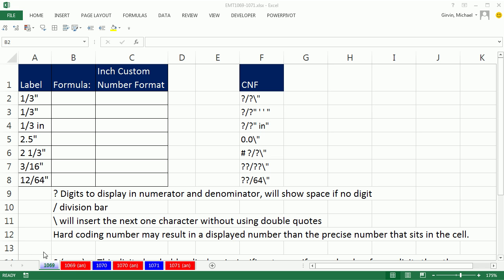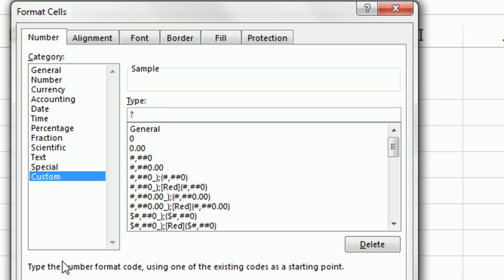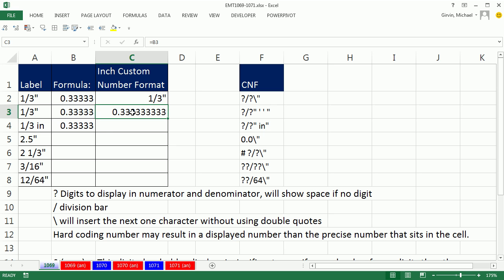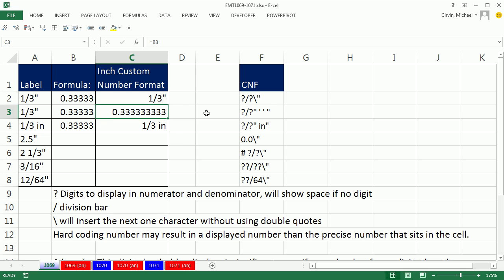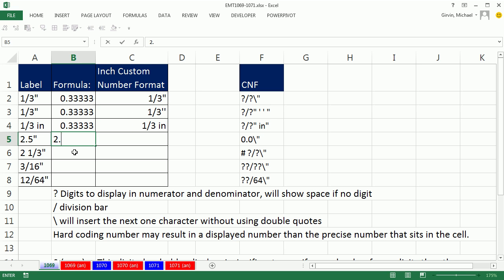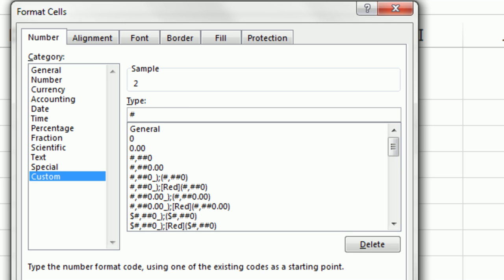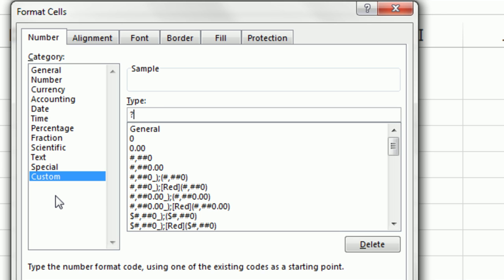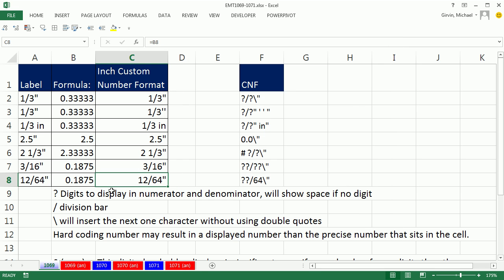Excel Magic Trick 1069: Displaying Decimal and Fractional Inches in Excel: 1/3" or 2.5" or 2 1/3"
Back Slash in Custom Number Formatting to Insert a character into the Custom Number Formatting.
See how to use Custom Number Formatting to display inches in Excel:
1. =1/3 with CNF:  ?/?\"     shows: 1/3"
2. =1/3 with CNF:  ?/?" ' ' "     shows: 1/3"
3. =1/3 with CNF:  ?/?" in"     shows: 1/3 in
4. =2.5 with CNF:  0.0\"     shows: 2.5"
5. =2+1/3 with CNF:  # ?/?\"     shows: 2 1/3"
6. =12/64 with CNF:  ??/??\"     shows: 3/16"
7. =12/64 with CNF:  ??/64\"     shows: 12/64"